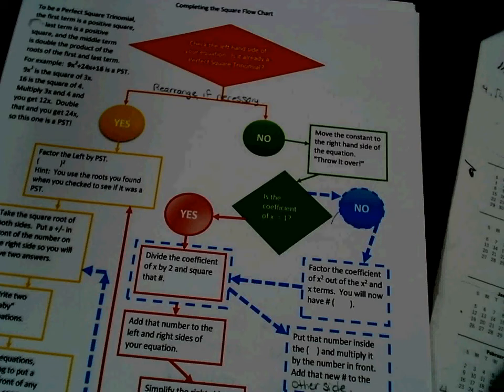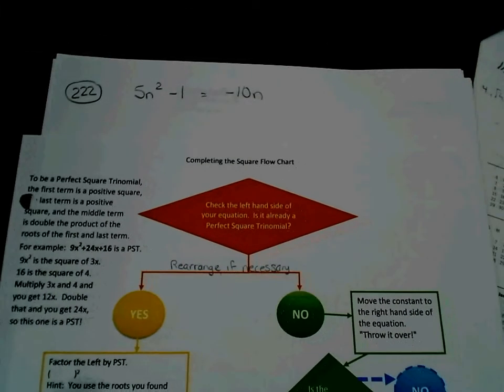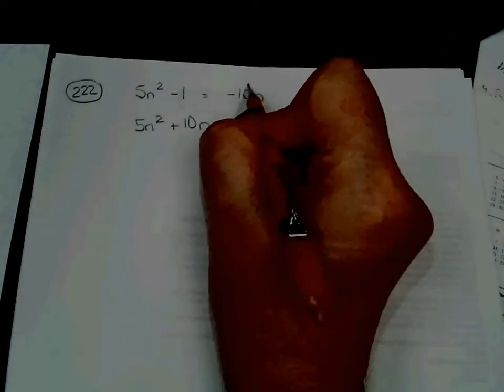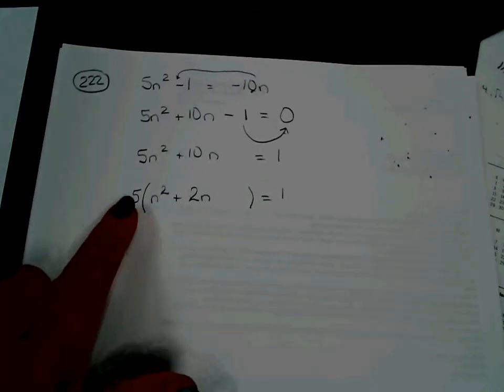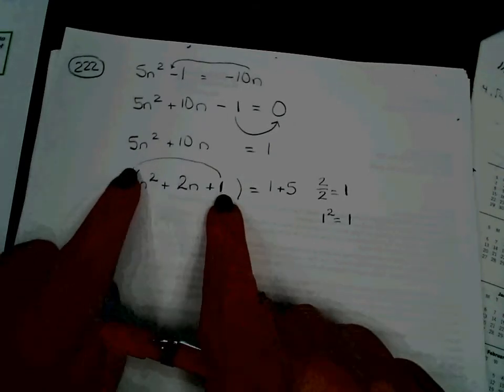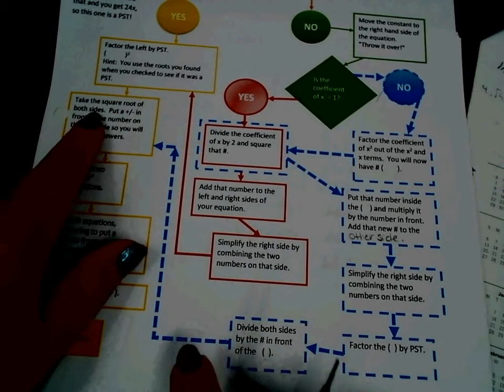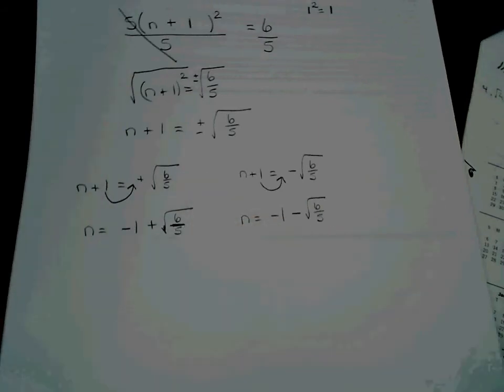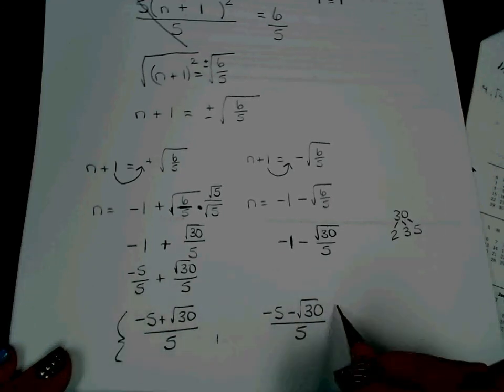Problem 222 Completing the Square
Completing the Square and rationalizing the denominator